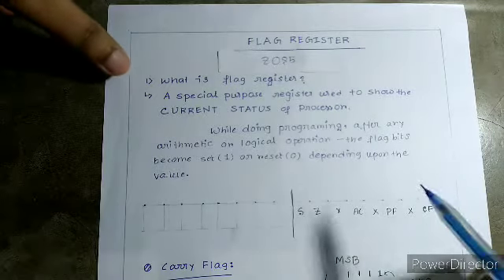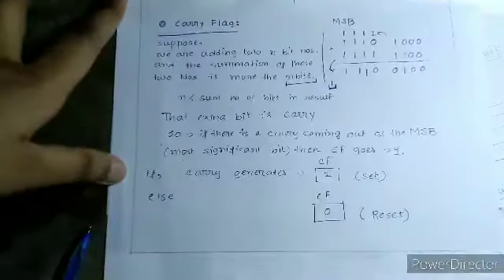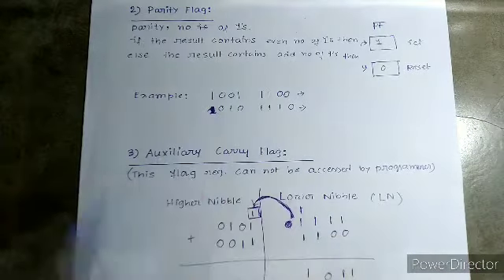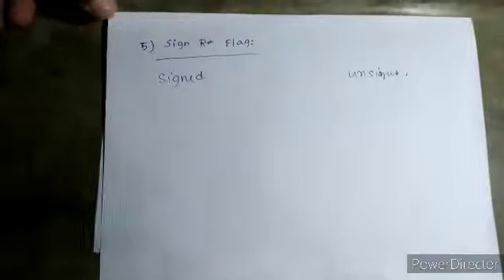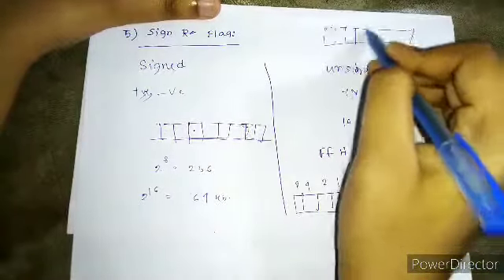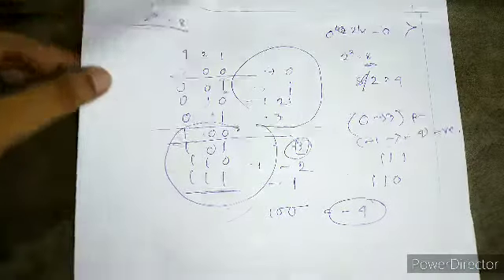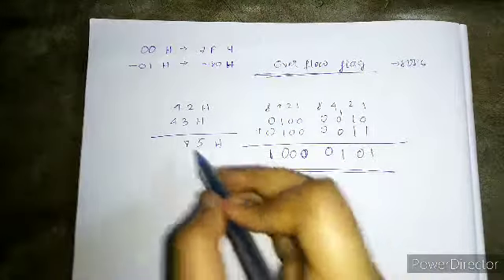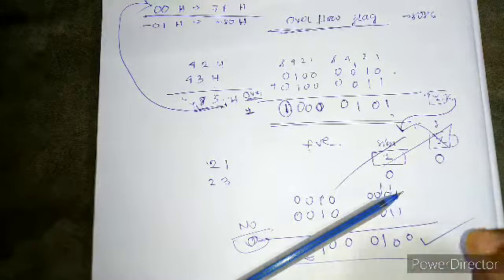3. Flag Register of Microprocessor 8085 for BCA ,MCA, B.tech,B.Sc and other technical branches.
In this video, all the flag registers of 8085 has been discussed.
1. Sign Flag
2. Zero flag
3. Parity flag
4. Carry Flag
5. Auxiliary Carry flag.